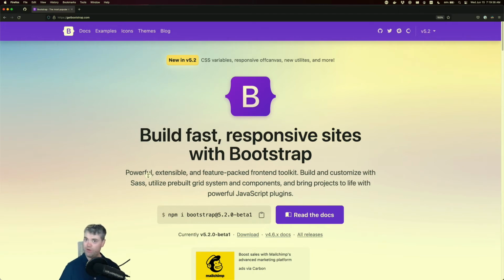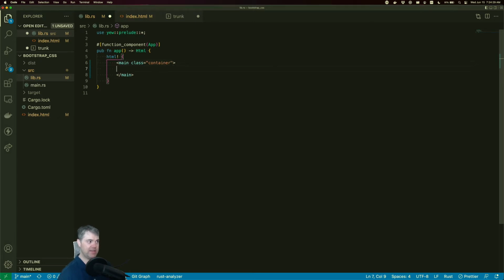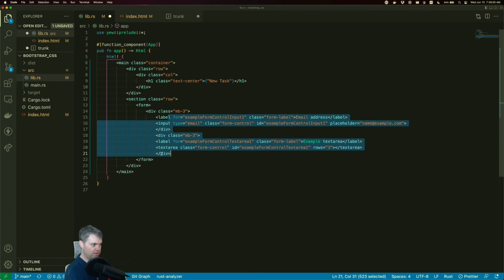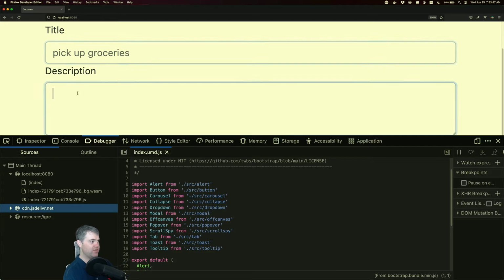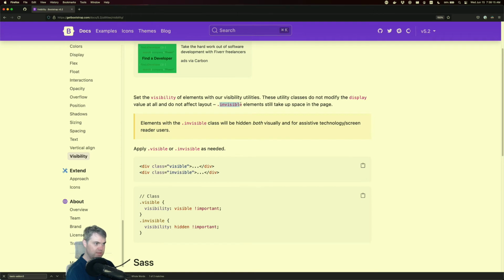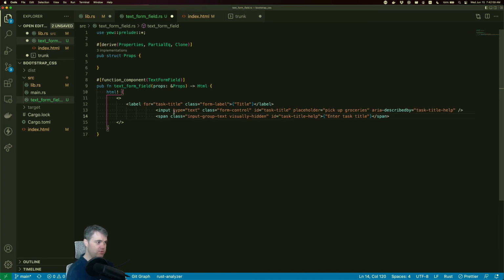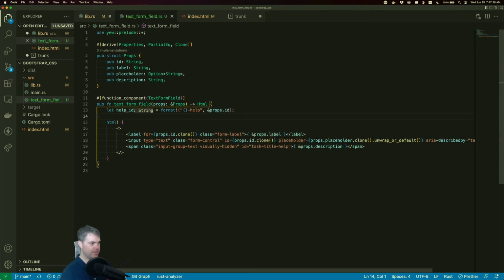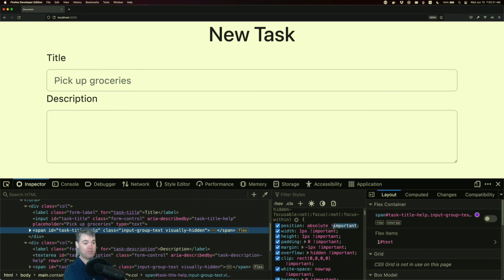Bootstrap CSS - Introduction to Yew.rs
We often want to style our web applications without doing all the work ourselves. In this episode we add Bootstrap to a Yew.rs web app.